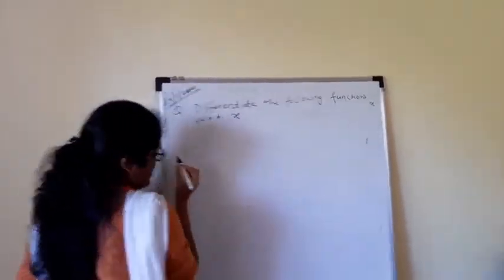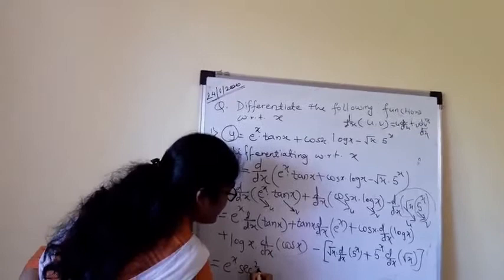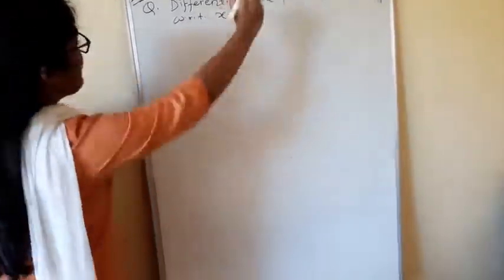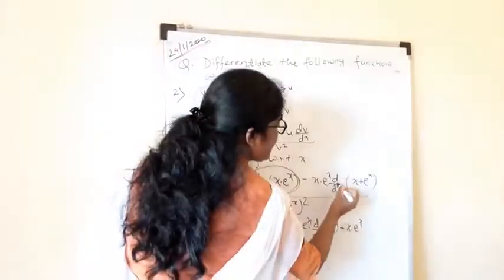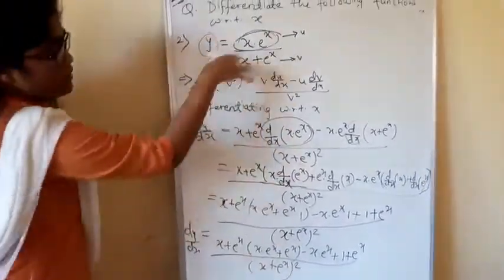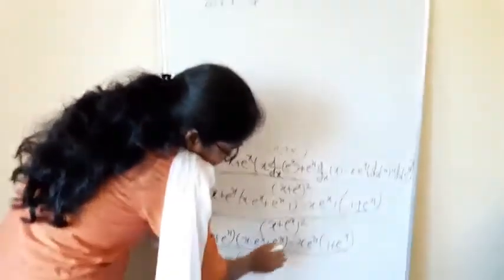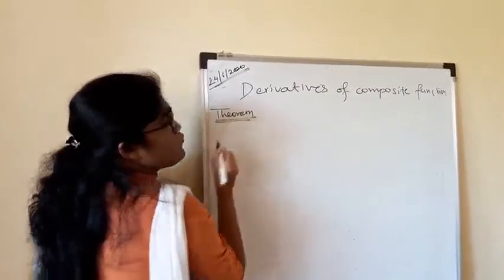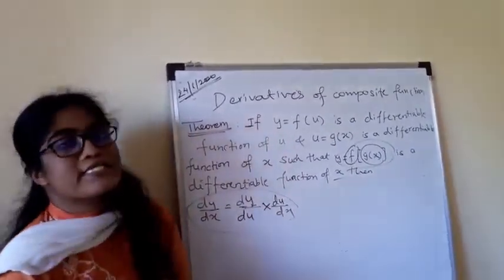12th Science Maths lecture (Chapter 1)